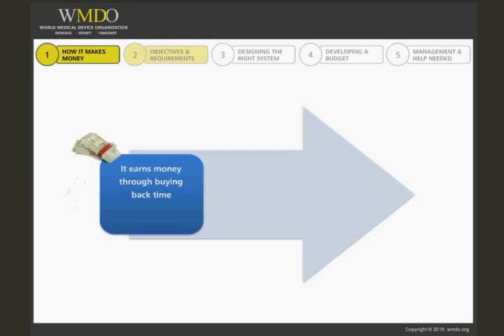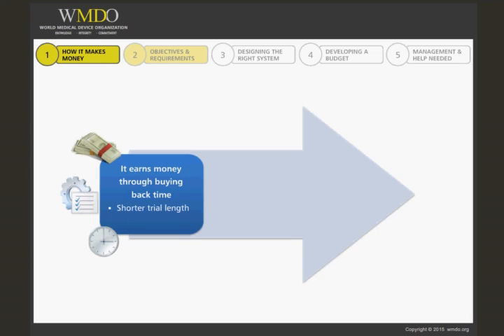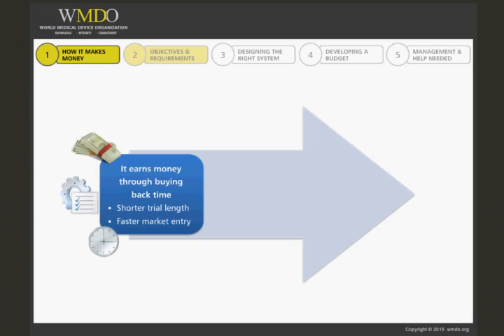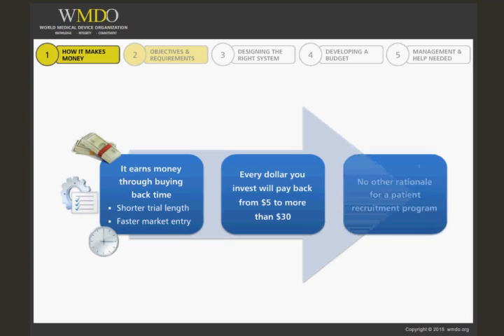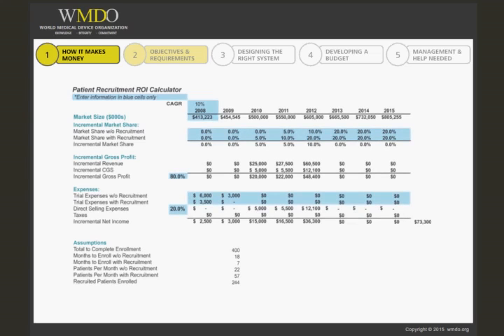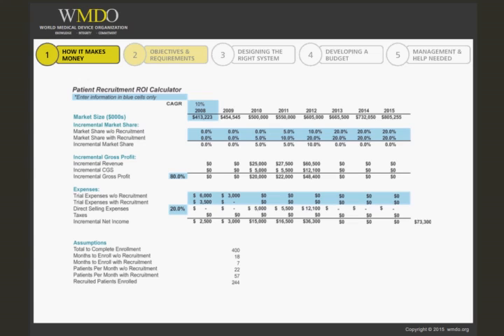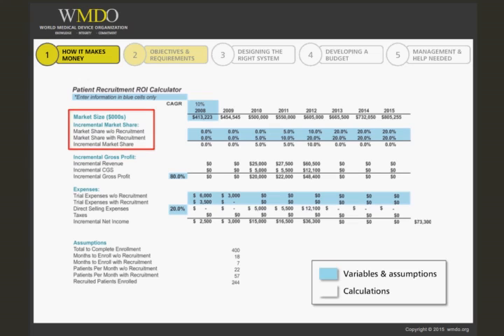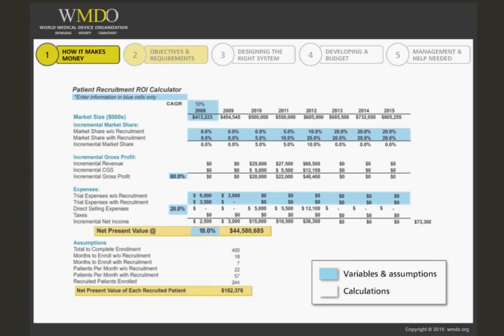Accelerating Successful Patient Recruitment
Course Description:

Make no mistake about it; ensuring high return on investment through accelerated patient enrollment is not a myth and this outstanding two-part course by renowned industry expert, Mark Summers will show you in rich detail how an effective patient recruitment program pays for itself through capturing the value of time and how to measure and calculate that value.

From designing the enrollment system that’s right for your trial to developing a budget and determining your return on investment, you’ll learn the six requirements that make up a successful patient recruitment program and how to successfully manage your system for best results. This course includes a case study of an actual medical device patient recruitment program initiative.